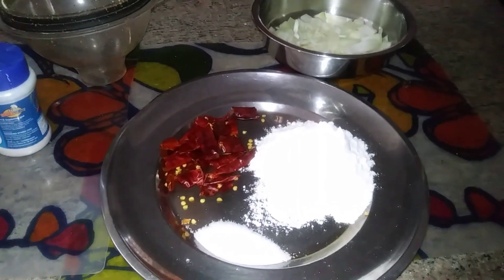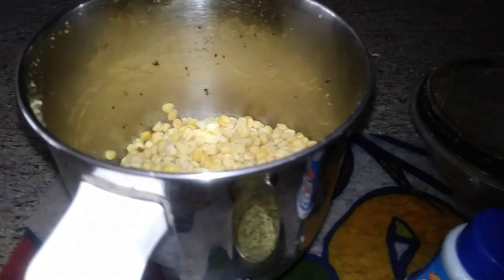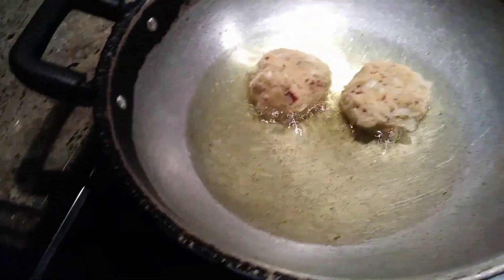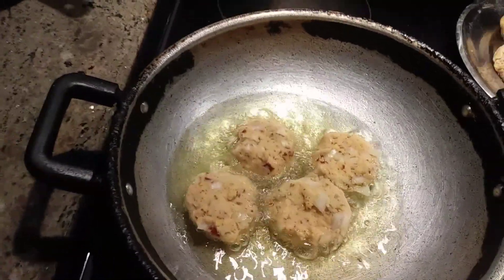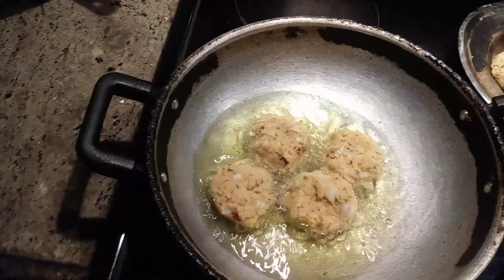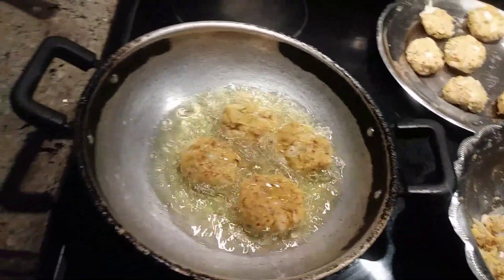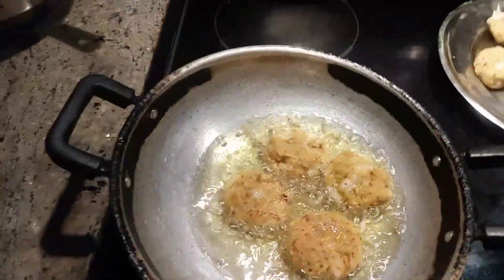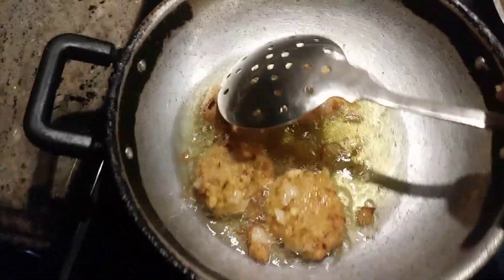Instant Masala Vadai(Maggie's Kitchen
one cup split peas
one onion diced
5 red chili diced
two tablespoons of rice powder
half teaspoon of salt
quarter teaspoon jeera
half teaspoon of sombu
asophortida